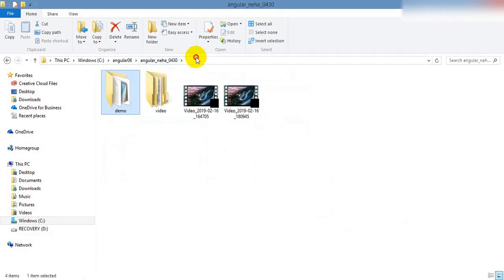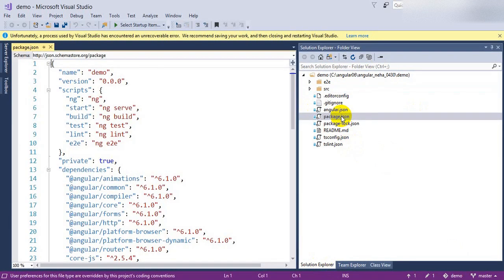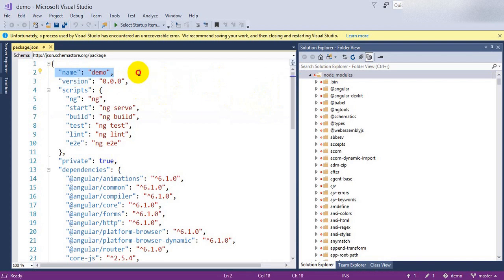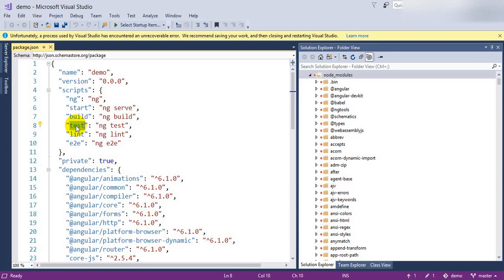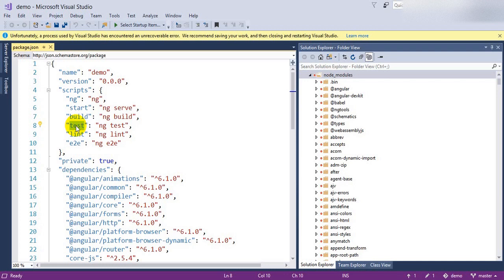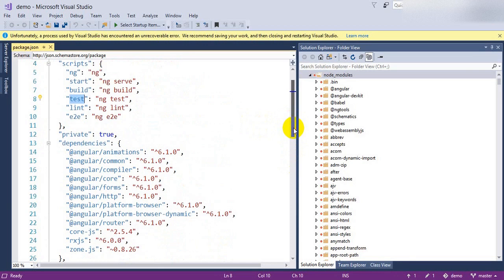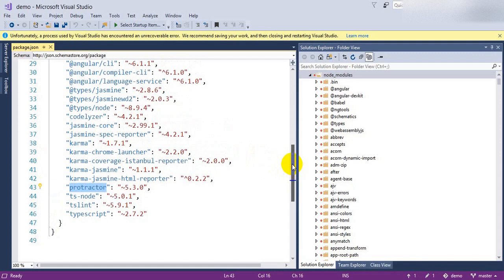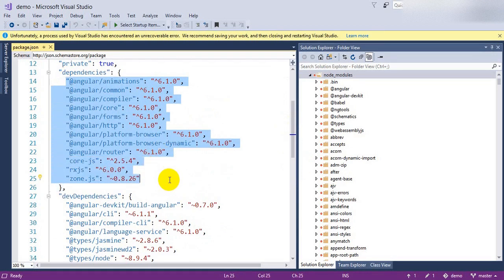06. Angular project structure - package.json